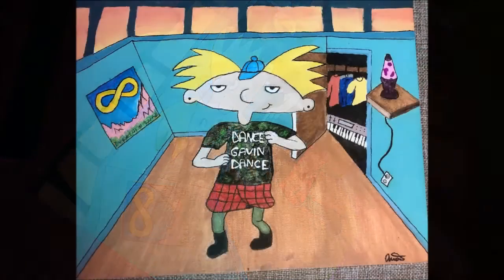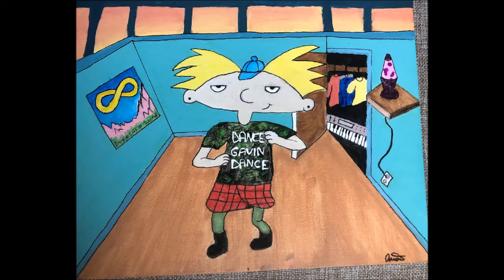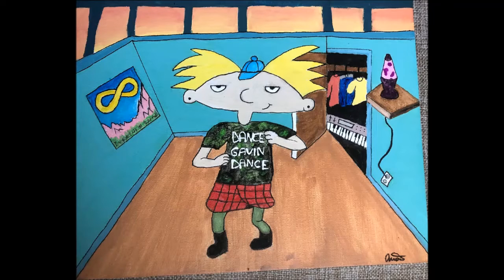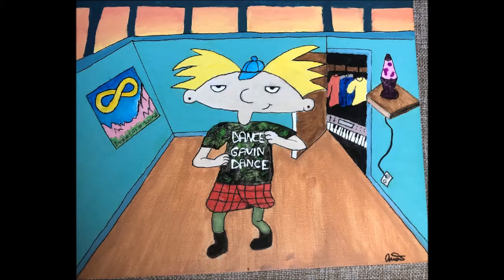Painting Mash Up | Hey Arnold & Dance Gavin Dance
Hi guys, this is my painting process of Arnold jamming out to Dance Gavin Dance in his bedroom. I used acrylic paint and a 8 X 10 canvas. Hope you enjoy it!
~Ari